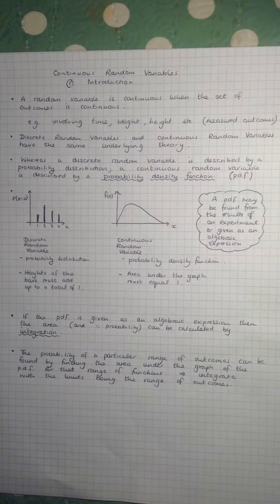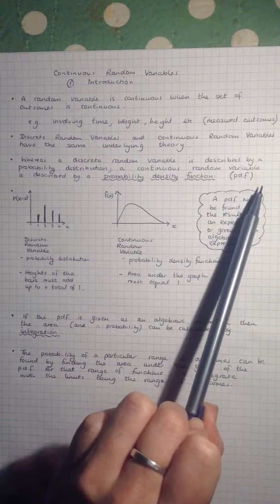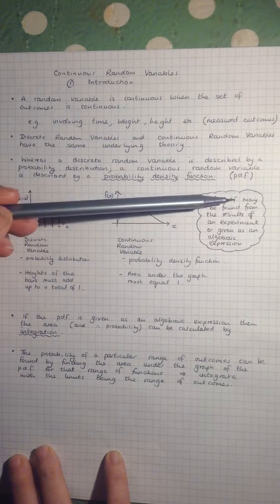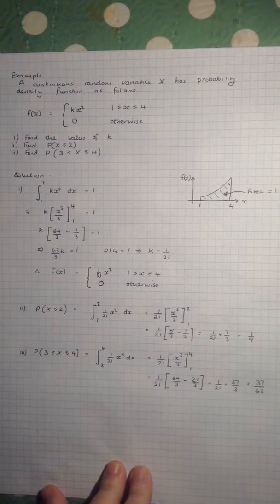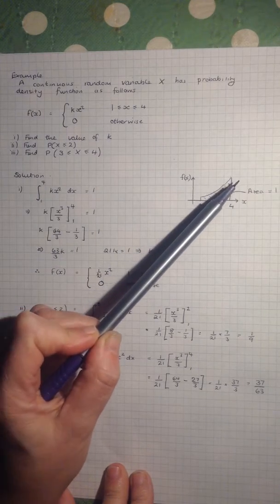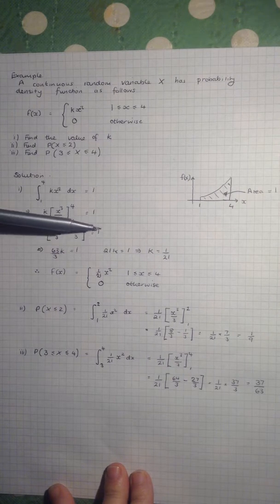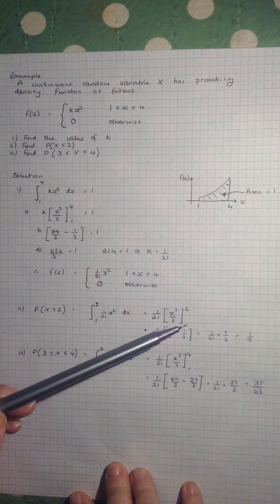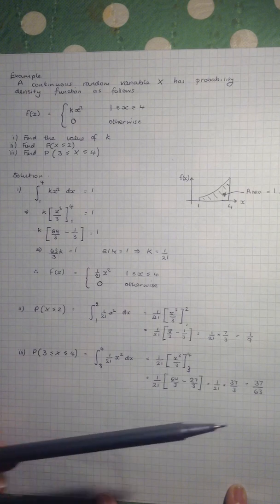CRV 1 Intro